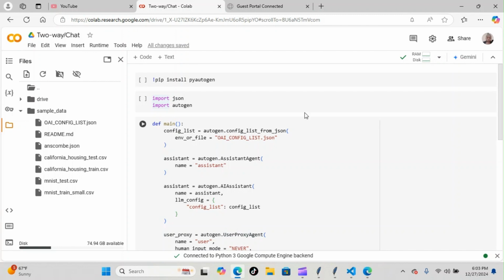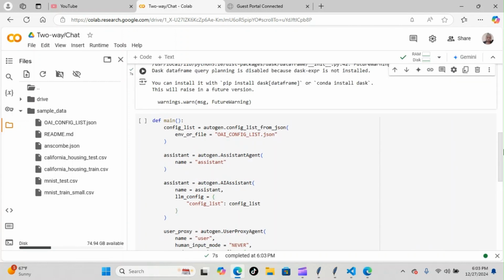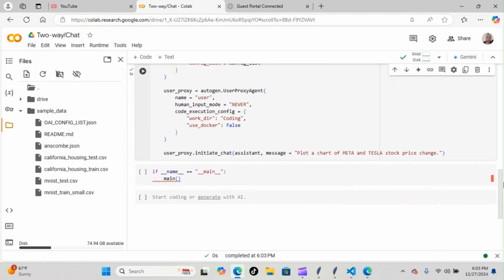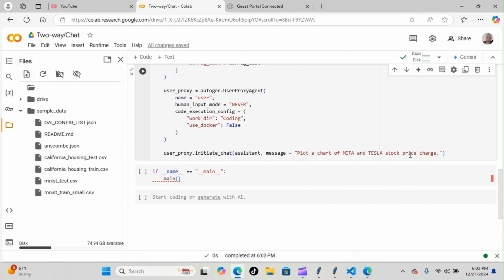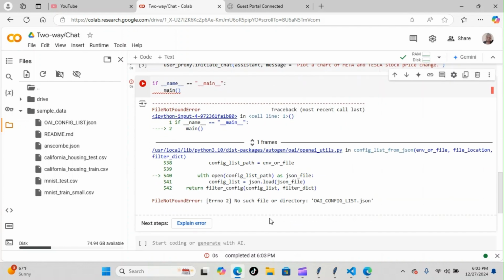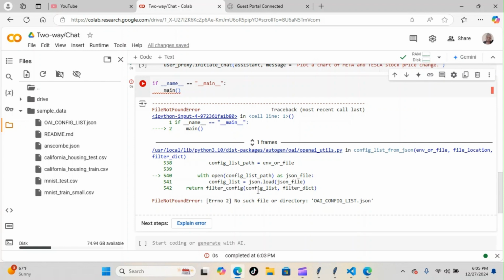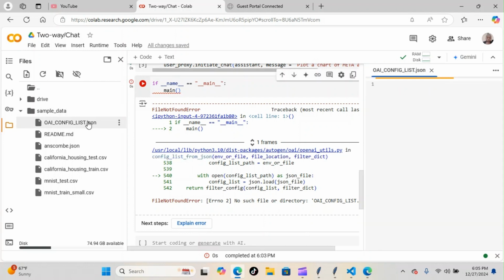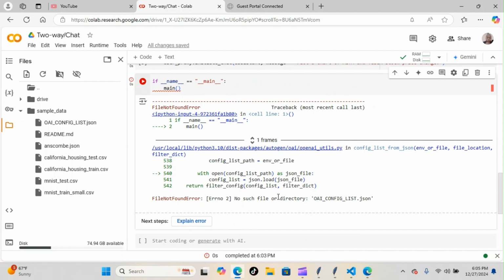Python Papi / AI Learning Agents Introduction - Part 3